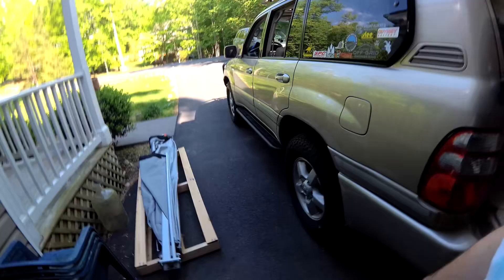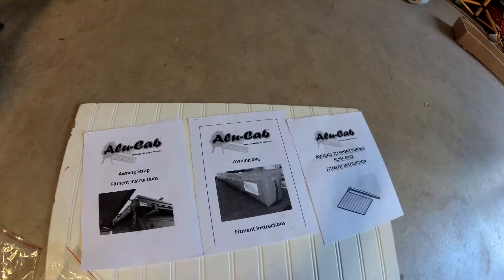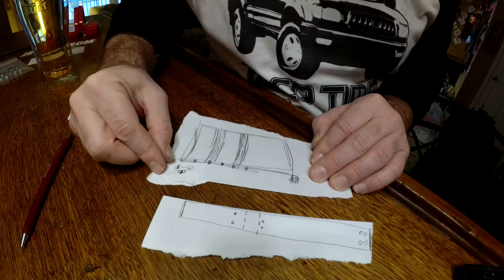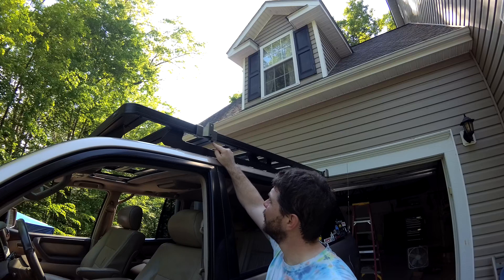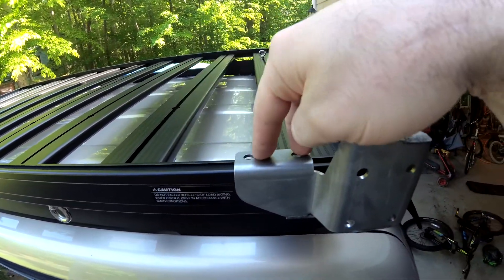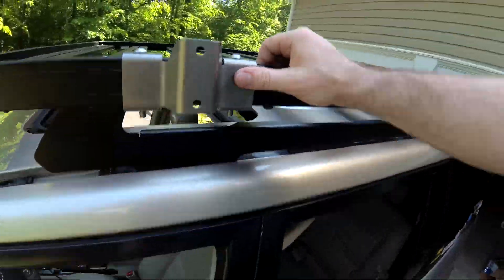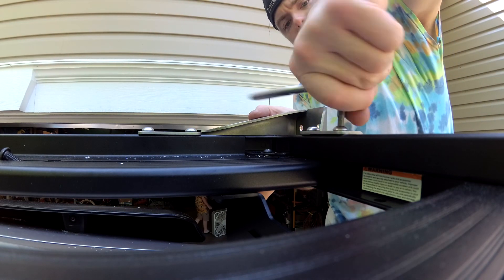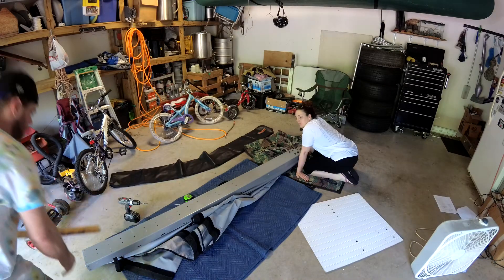Alu-Cab Shadow Awn Install Part 1 - 100 Series Land Cruiser Overland Rig Build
Check out the install of our Alu-Cab Shadow Awn awning brackets on our frontrunner slimline II roof rack on our 100 series land cruiser overland build.  Things didn't go quite as planned but still an easy awning install.

We got our awning and brackets from ok4wd.com ask for Chuck and let them know we sent you.  He has a 100 series with this awning ans was super helpful!